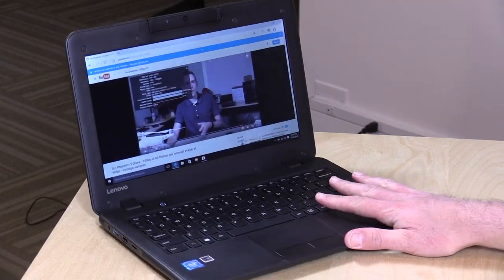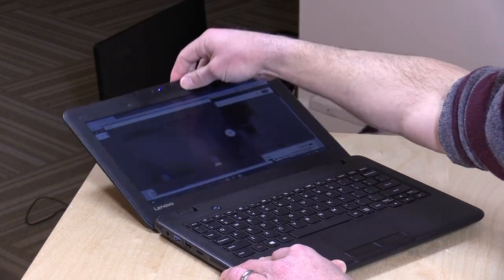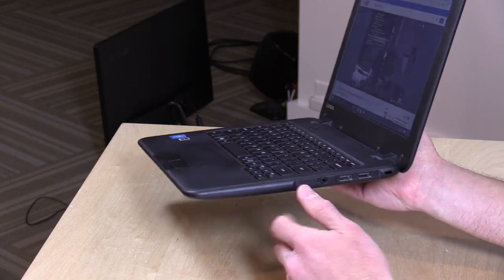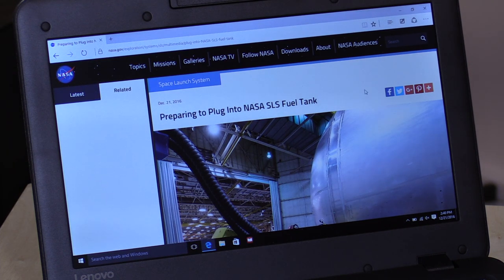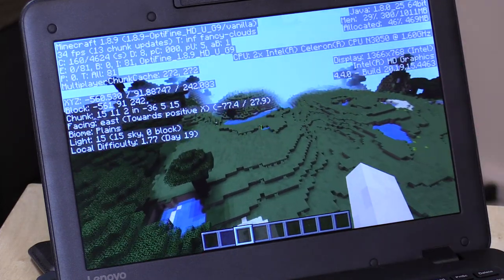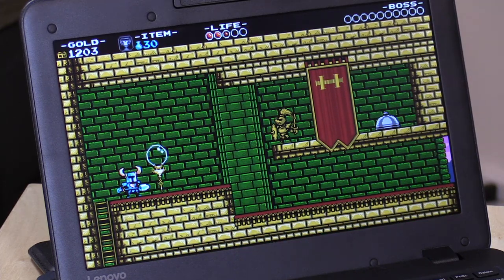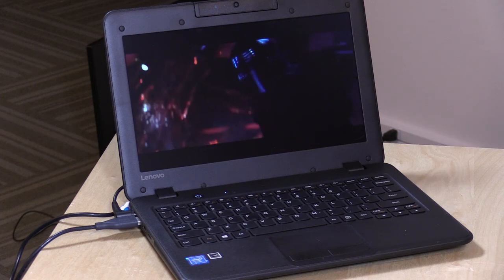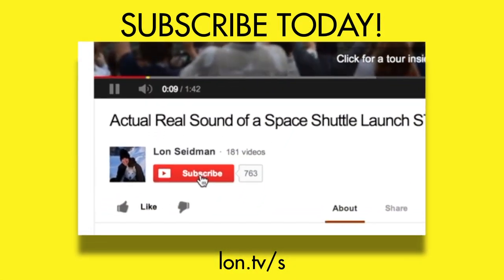Lenovo N22 Rugged Windows Laptop Review - Under $200 with 4GB RAM 64GB Storage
VIDEO INDEX:
00:53 - Hardware overview
01:10 - Webcam overview
01:49 - Specs and upgradeability
02:57 - Keyboard and trackpad
03:34 - Performance: Web browsing / YouTube
05:07 - Performance: Microsoft Word / Office
05:32 - Gaming: Minecraft
06:33 - Gaming: Shovel Knight
07:46 - Kodi : HEVC and Blu Ray MKV

The N22 performs about where other low cost devices powered by the N3050 perform. It's an adequate Microsoft Word / Office device and web browsing machine. Gaming is a bit mixed but performance is good with lower-end games.

This laptop is more rugged than other similar devices I've tested at this price point. The added RAM, storage, and M2 SATA slot make it a pretty good value at its current close out price.